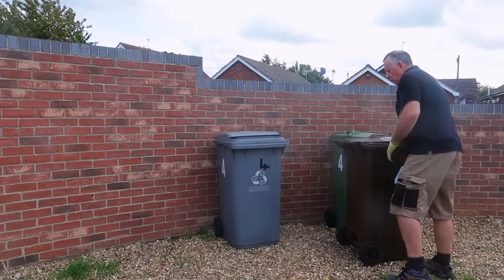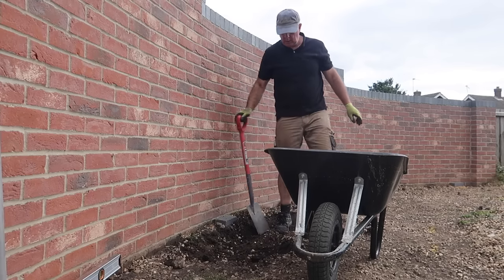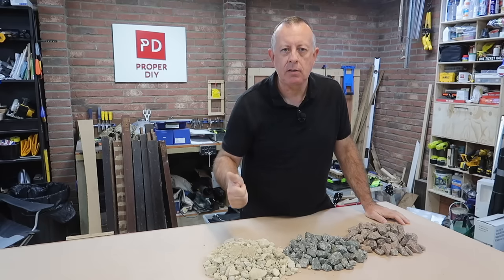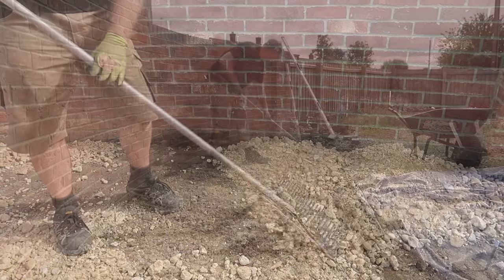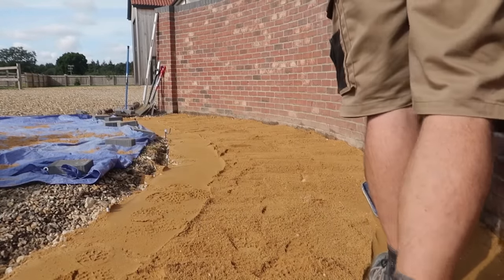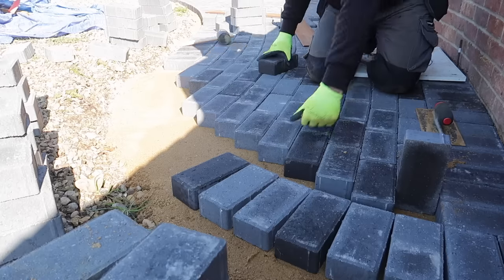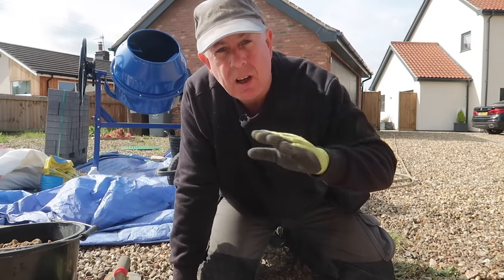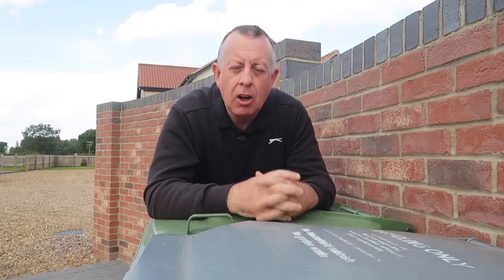The Easy Way to Lay Block Paving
Watch as I show you how to lay an easy block paving path.